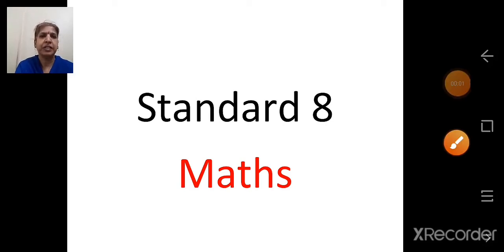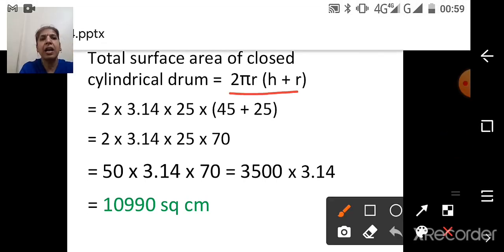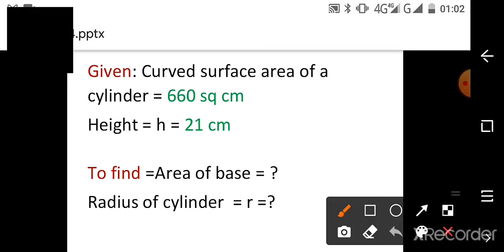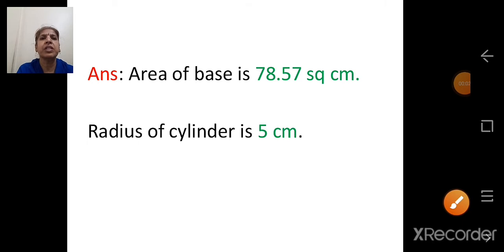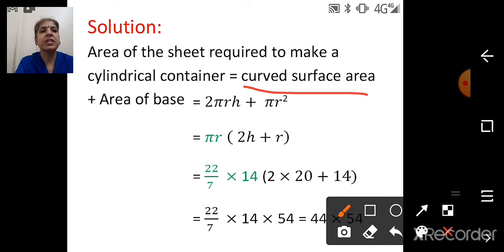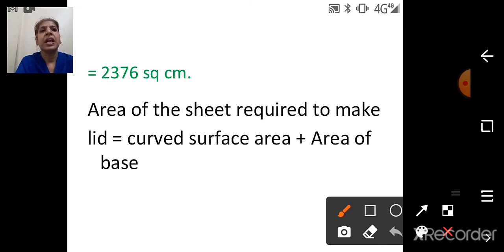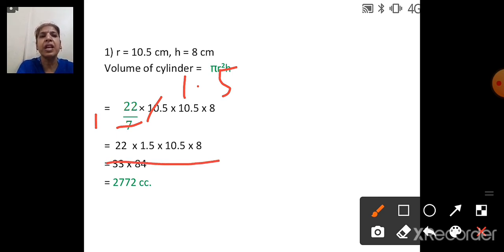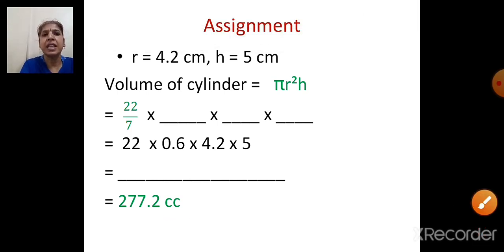Class_8_Maths_Chapter_16_Surface_Area_and_Volume_Part_4